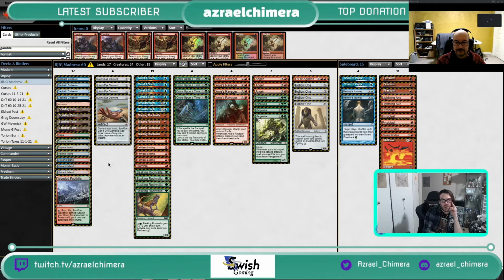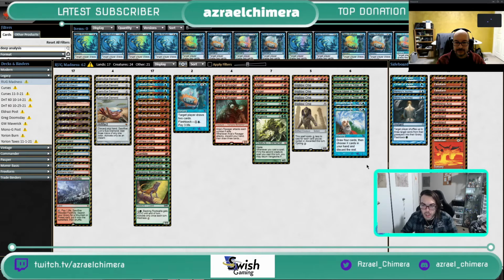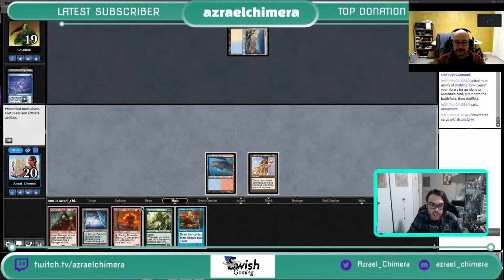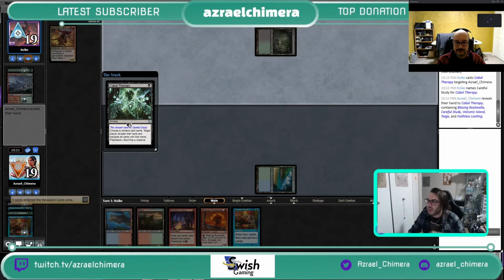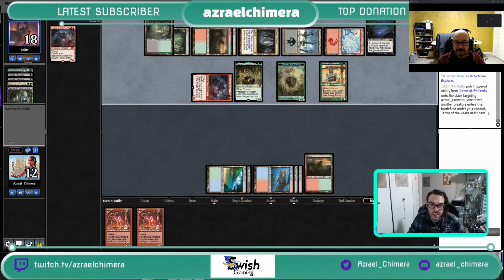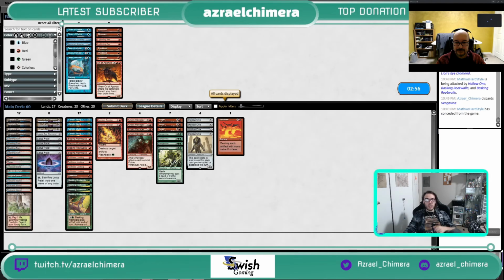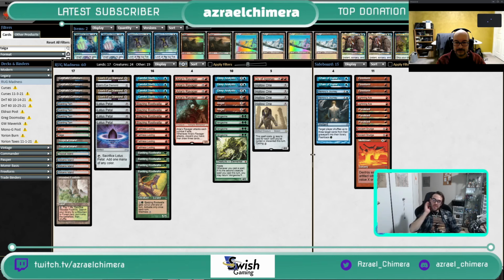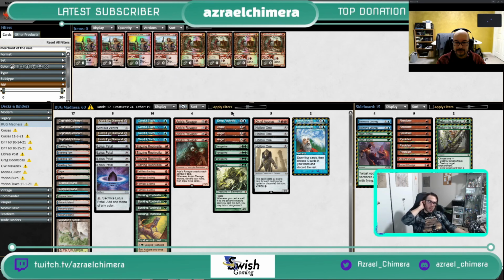MADNESS! MADNESS I TELL YOU! -- Legacy RUG Madness w/ Al!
Al and I take a look at the most recent RUG Madness list, make a few adjustments and take it out for a league!